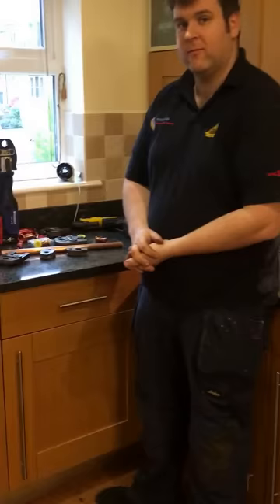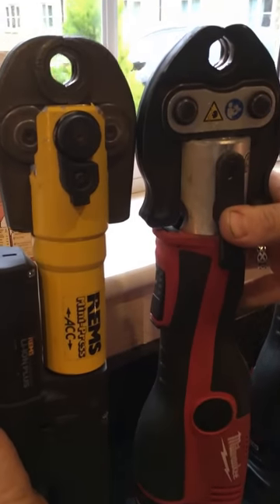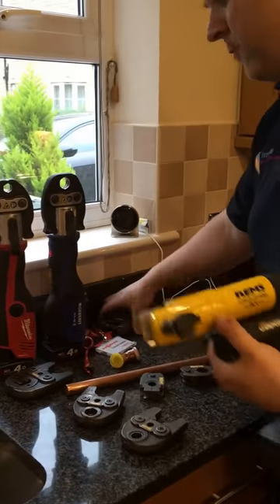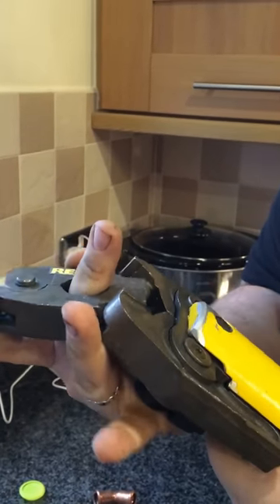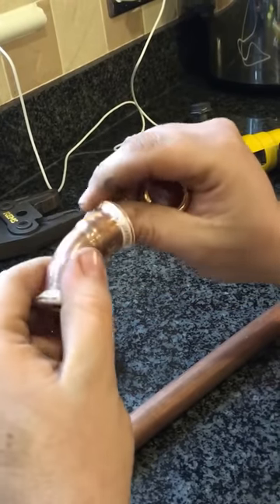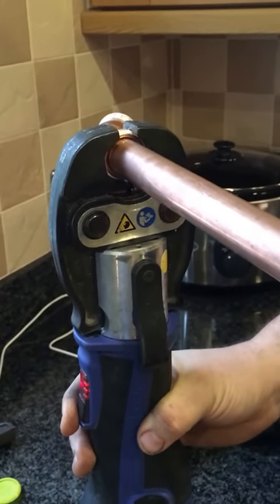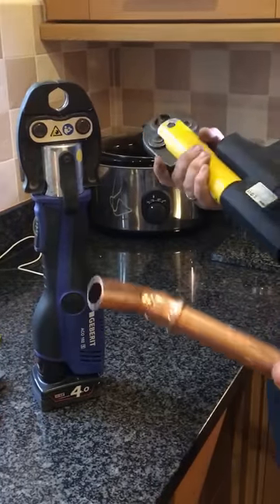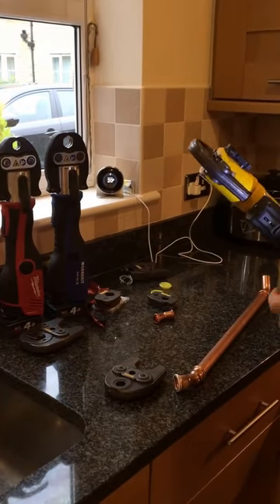Pressfit Review which gun is best for Pressfitting Copper pipe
Rems Mini Press v Milwaukee v Geberit Review Which press gun is best. Pressfitting.
Mike Mackie doing a review on press fitting and press fitting guns.

Okay, thanks Allen. This is the REMS mini-press. This is actually my gun, it's coming up to a year old now. These are Allen's guns. These are actually both manufactured by Novopress. One's branded Milwaukee, one's branded Geberit, but essentially it's the same gun. I'm gonna start off with the REMS, I'll talk you through the REMS, and I'll compare it to the Novopress.

So it's probably one of the smallest guns you can get on the market. It's a very good gun. Believe it or not it's not actually my preference, I do prefer the Novopress. If you look at the jaws side by side, these are both 15 mil, you'll see that there's not much in it but you will see that the REMS is actually slightly smaller, the actual jaws. I've used both guns on quite a few instals with Allen now and I've never not been able to use the Novopress, and this has never gotten anywhere where this hasn't got. So size wise they're both fantastic for domestic instals.

One thing about the REMS is that we can get these M10 stud cutters, which is great. Basically this will cut M10 rod for [inaudible 00:01:14]. You can probably see in there, it's threaded, it's got M10 on there. Much quicker than a hacksaw. Fantastic for certainly some of the commercial users, or a lot of the lads now that are using the unistrut on some of the instals.

We've also got the 45 degree jaws, that everybody usually wants to ask me about. Now, it consists of two parts, the 45 degree jaws. This is a one size fits all. It's a Z1 adapter, goes on the gun. And then we've got slings of various different sizes. I've got a 15, a 22. I haven't got a 28 to show you, it's in the box. But essentially just cut straight into the jaw like that, and then you can press it at 45 degrees. It is a little bit different, so whereas normally you'll probably squeeze it onto the fitting and then pull the trigger and it would press it. This one, actually you need to feed it in around the pipe. As I say, around the pipe like that, around my finger, I'm not gonna press this obviously. Stick it into the jaws and then press it like that.

Little talk about fittings. We've only got a couple of fittings here. We've got an express fitting. A couple of gas fittings here. So obviously I'll talk about the different types first. You look at the different O rings in there. Obviously this is 15 mil being smaller. That 15 mil pipe there is a water fitting. The 22 mil pipe there is a gas fitting, it says gas on there. This is a Geberit fitting. This is a Yorkshire Express fitting. Allen prefers this fitting over this fitting for a couple of reasons. One, it's got a cap in it, stops dust getting in it. And secondly, it's got this bit of plastic. So sometimes when you press with the guns, the guns can stick to the fittings. Allen likes the Geberit ones because they'll never stick to this fitting as long as that bit of plastic's there. I don't think it's a massive issue, because you can just put something called dry slide on your jaws, and it stops them from sticking.

I'll go back to the guns now and show you how they press, and obviously explain again why I prefer the Novopress over the mini press.

So we're gonna press 22 mil gas pipe, that's a 22 mm pipe. So technically what you're supposed to do is you've got a depth marker, which you're supposed to line up. Make a little mark, push the fitting on like that, and then press it. So I'll use the Novopress first. So things that I like about the Novopress is you don't actually have to hold the button down for it to fully press. So if it's in a tight spot and it's a bit awkward, you just need to hold it for a couple of seconds and then you can let go.

So that's it, that's the cycle done. As you can see on there, you just take the little bit of Geberit mic off there, the little bit of plastic. And the REMS mini-press, it's a little bit more noisy, maybe not as smooth. This is a Yorkshire fitting.

Noisier, not as smooth, gotta hold the trigger down for it to press. It's something and nothing. They're both really good guns. This has got a few little advantages over this. This you can use on loads of different jaws, you can get the TH1s, which are good for Henco Mlcp, [inaudible 00:04:36] Mlcp, u profile, which are good for Uponor and Unipipe. These are all M jaws at the moment, M profile jaws, which are good for obviously Geberit, Yorkshire Express, which we've both shown you here.  M Press, and yeah, I love it.

As Geberit would say, don't stress, press. And if you want my opinion, I bought this gun, I bought this gun and I spent my own money on this. If I could go back in time and swap this gun, maybe purchase a different one, it probably wouldn't be a REMS mini-press if I'm honest, it probably would be the Novopress, just for the few little advantages that I've explained. But yeah, there you go. Thank you.